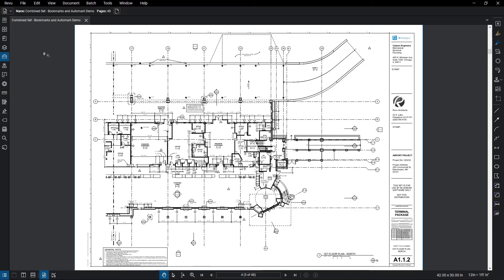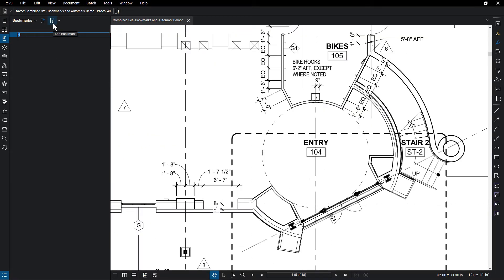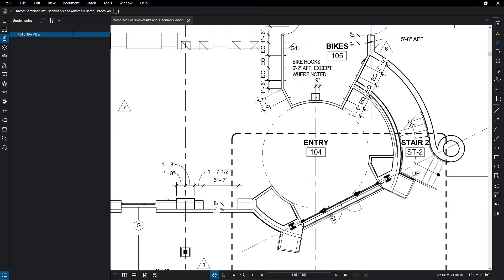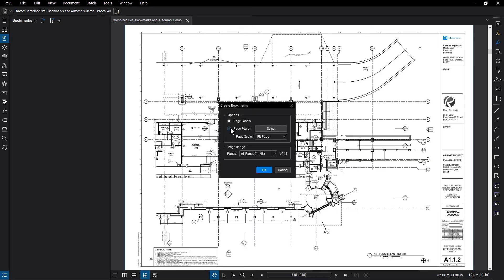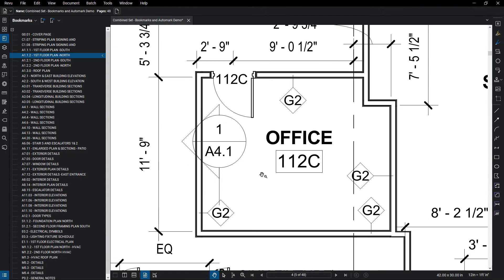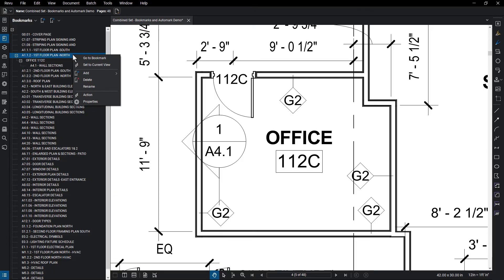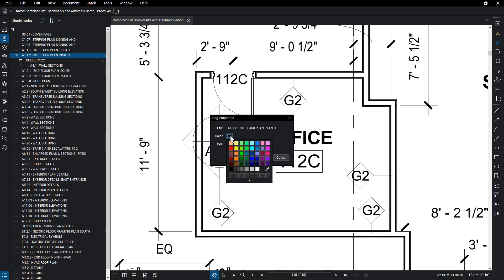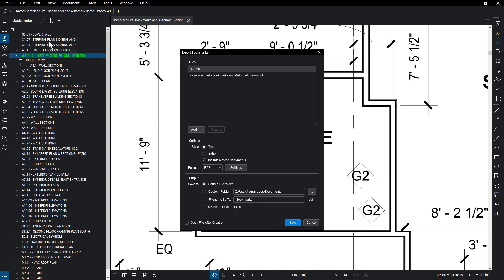Bookmarks and AutoMark in Revu (v.18, 19, 20)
Jump to pages and places using editable bookmarks, and create them automatically with Automark